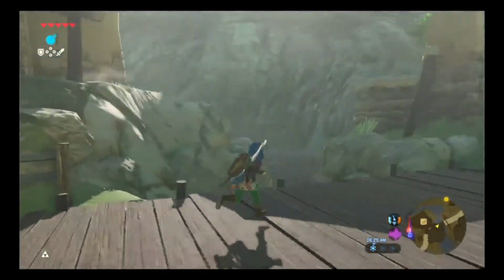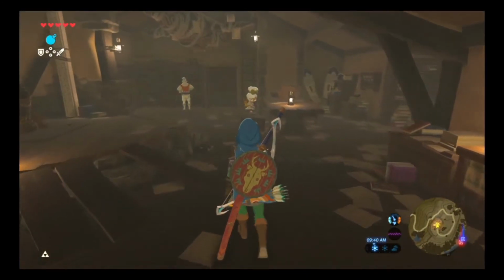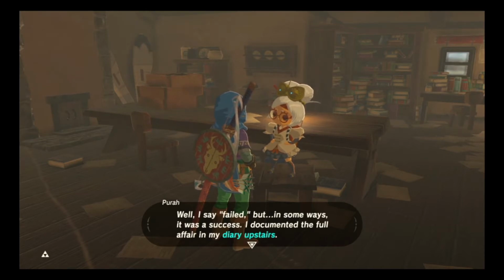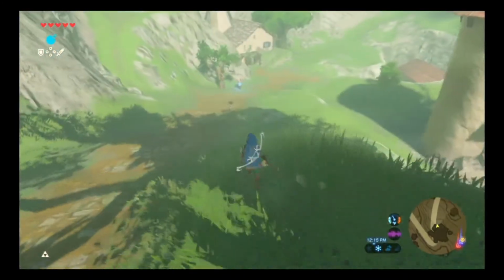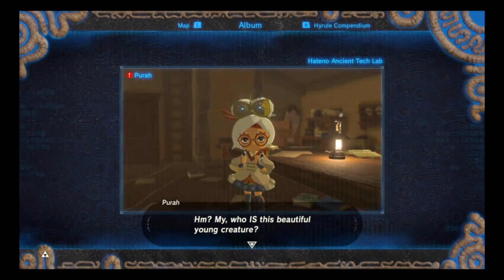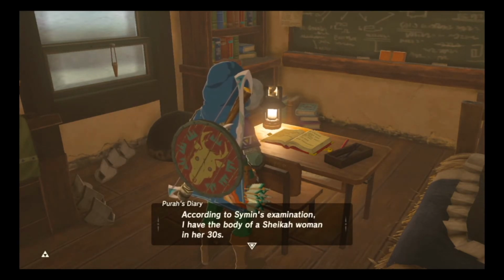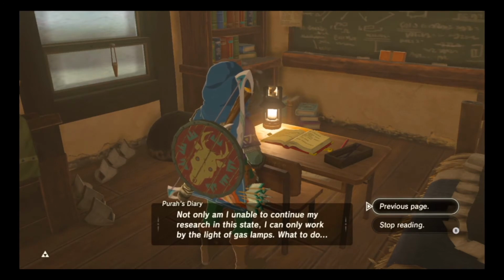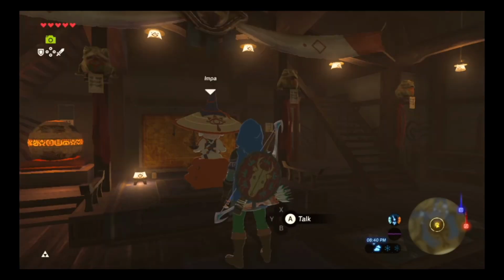emmavoid Plays Breath of the Wild Master Mode Part 5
To give money-